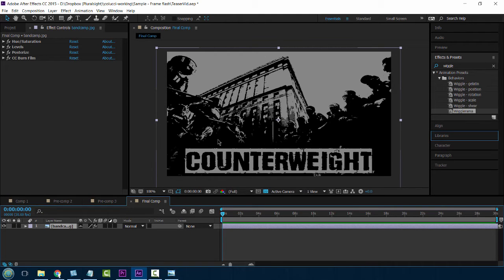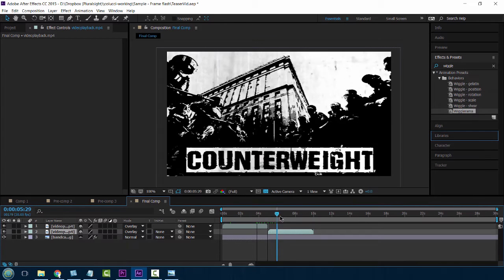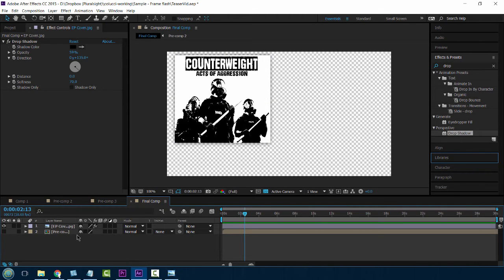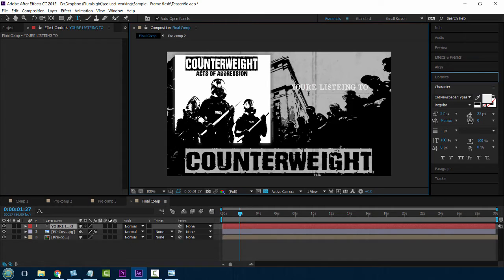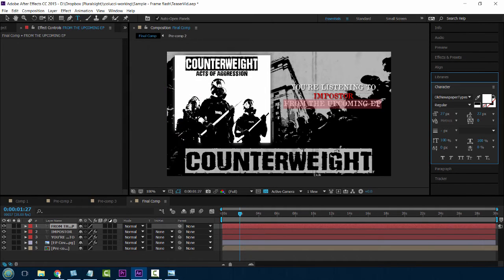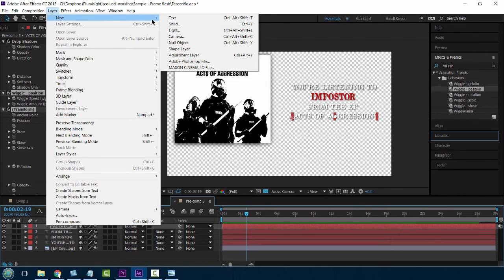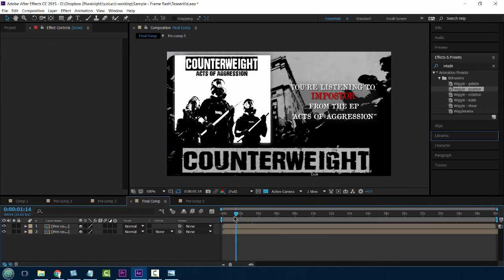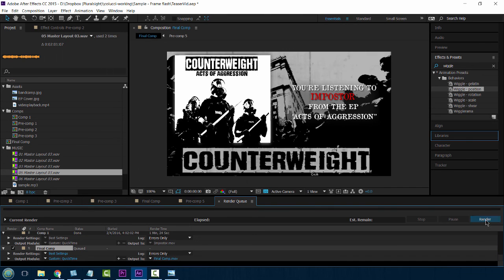How To Make A Music Promo Video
This tutorial video shows step-by-step how to create an animated promo video that accompanies music, either a single song or full album.

Prerequisites: A general working knowledge of After Effects